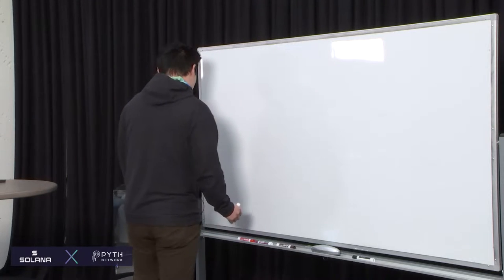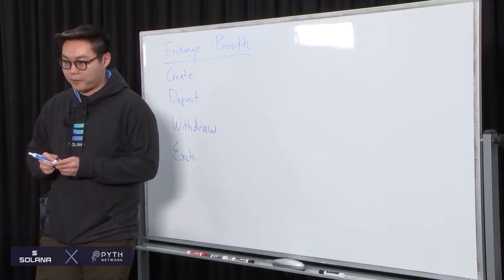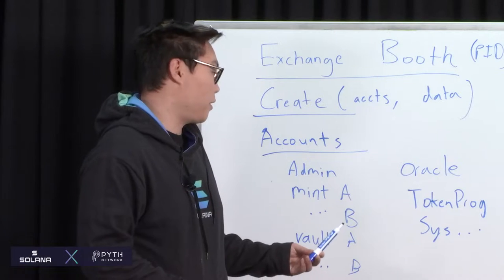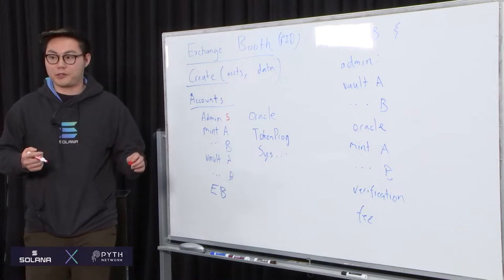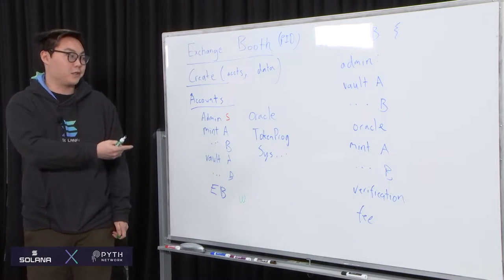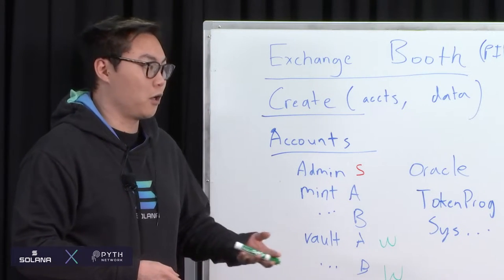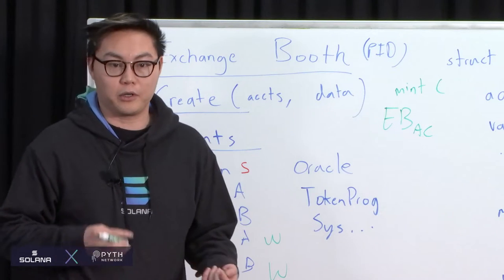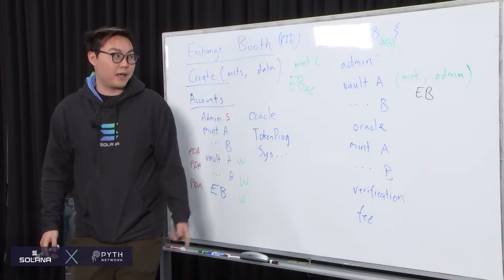Solana Bootcamp Chicago - Day 3 - Lecture: Exchange Booth State Design Brainstorm